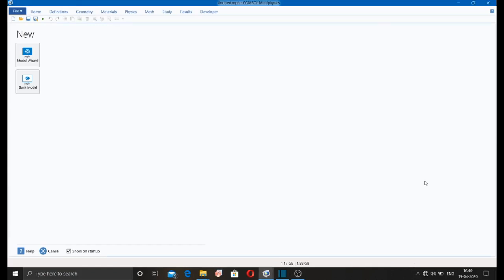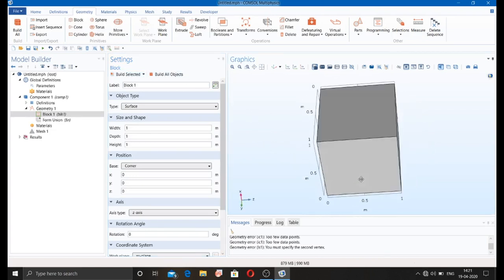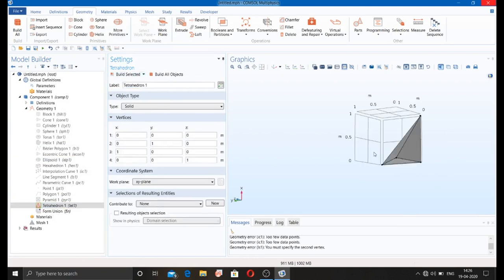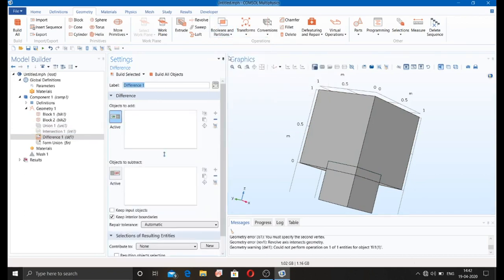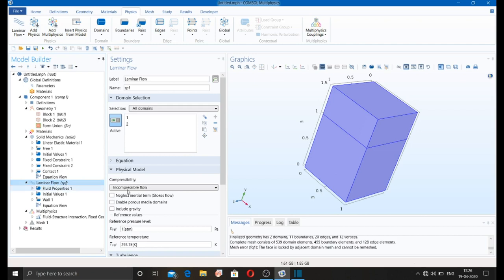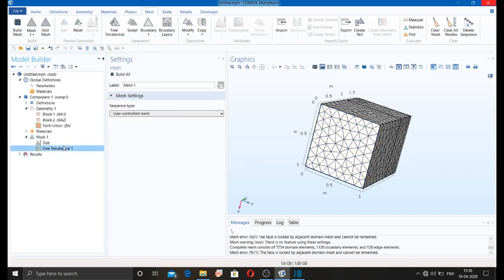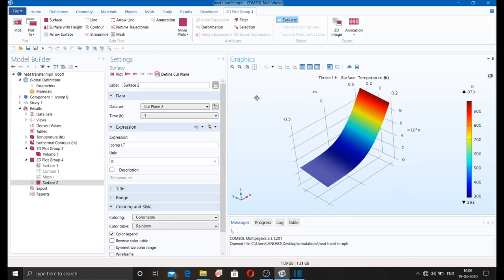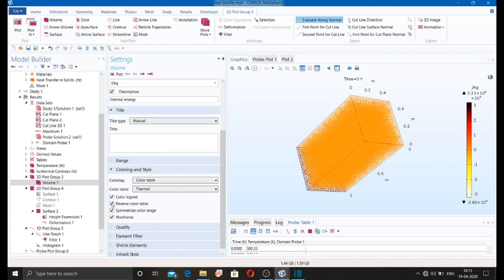COMSOL Multiphysics for Beginners ( Use Headphones )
Hello friends I am an IITian. In this, I am explaining the basics of COMSOL Multiphysics software for beginners.